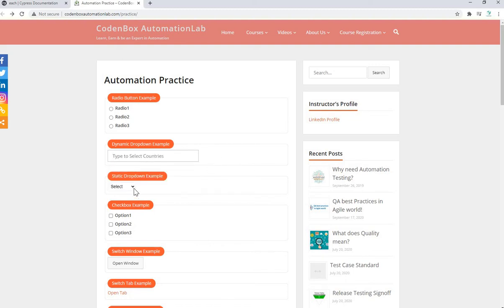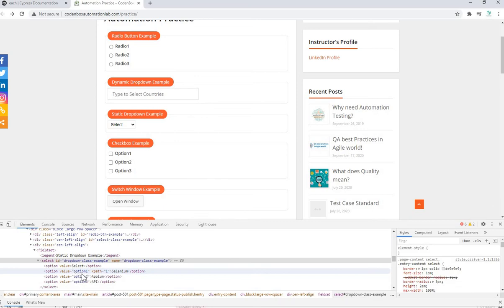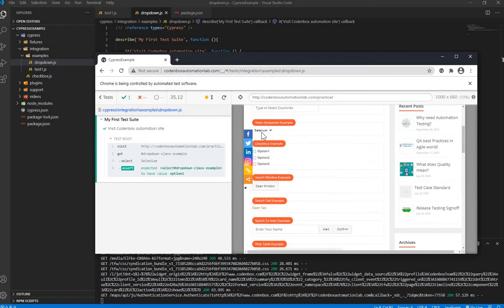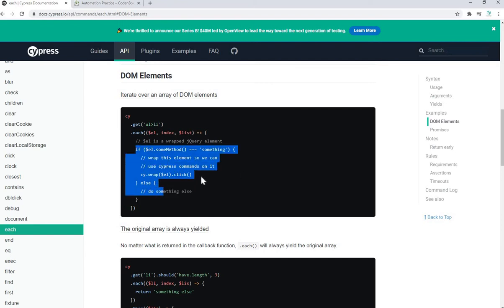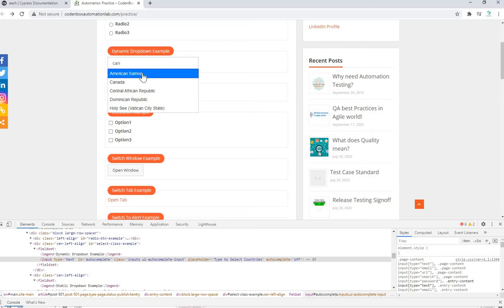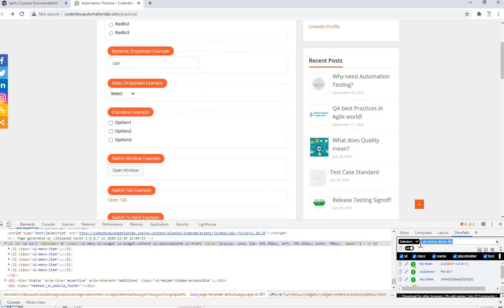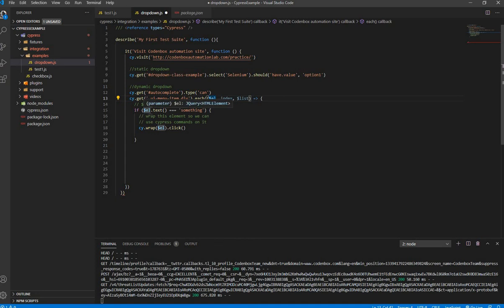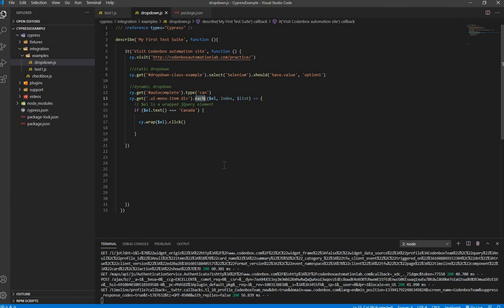Dropdown: How to automate dropdown options in Cypress? Static and Dynamic?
Dropdown options in Cypress?
+Static Dropdowns?
+Dynamic Dropdowns?
There are 2 types of dropdown options are available in web application.
1.Static Dropdowns
2.Dynamic Dropdowns

To handle Static dropdown use select() command and for Dynamic dropdown use each() iteration command from Cypress.